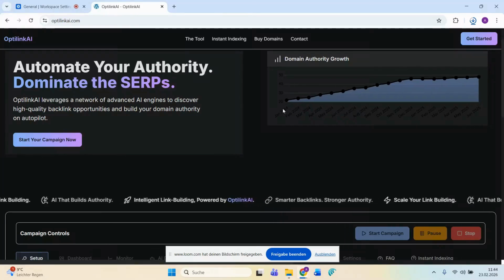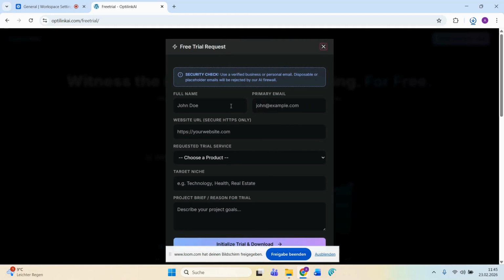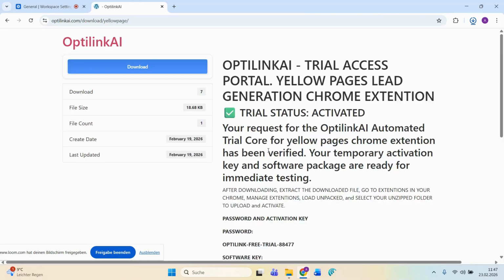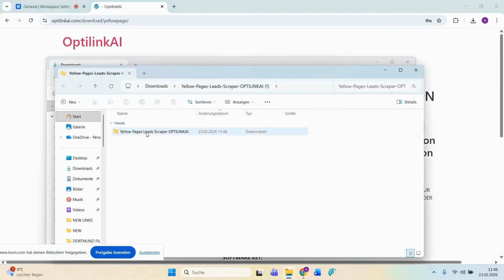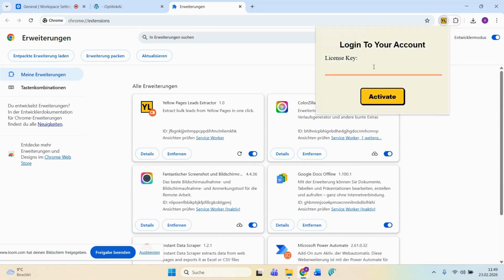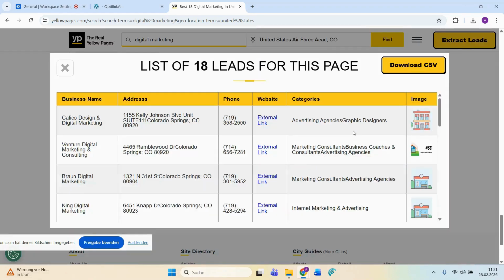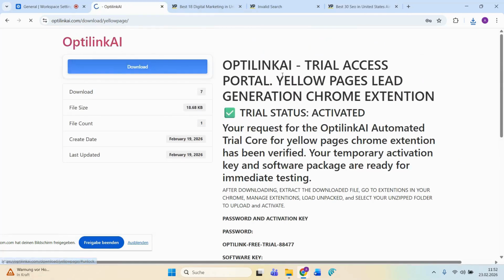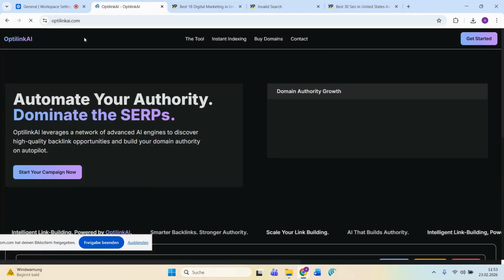Stop Paying for Leads! 🛑 My AI Lead Gen Secret (OptiLink AI)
Why are you still paying $99/month for lead databases? 🤯 In this video, I'm showing you the FREE AI Lead Generation strategy using OptiLink AI.
The old way of finding leads is dead. Manual scraping, expensive subscriptions, and cold lists don't work in 2026. Whether you are an agency owner, freelancer, or B2B founder, this is the only tool you need this year.

✅ How to find "hidden" leads in any niche.

✅ Using OptiLink AI to verify emails & phone numbers instantly.

✅ The "Zero Cost" setup for unlimited prospecting.

✅ Automating your first 1,000 leads.

[TIMESTAMPS]
0:00 The problem with paid lead gen
1:40 Why OptiLink AI is a game changer
3:55 Setting up your free lead search
6:10 Extracting verified data in bulk
9:45 Proof: My 24-hour lead results
12:30 How to scale this to 10k+ leads